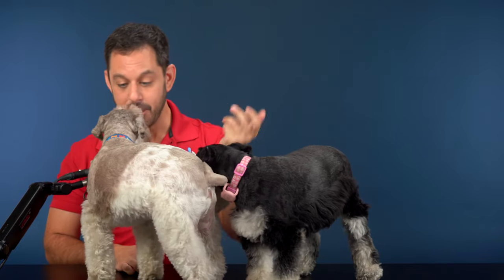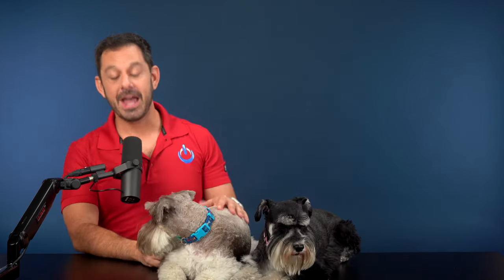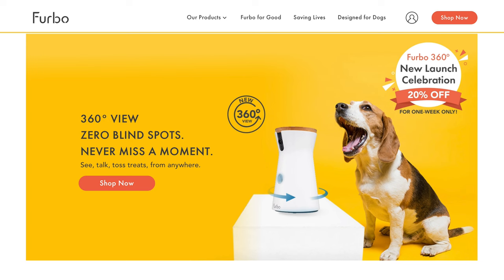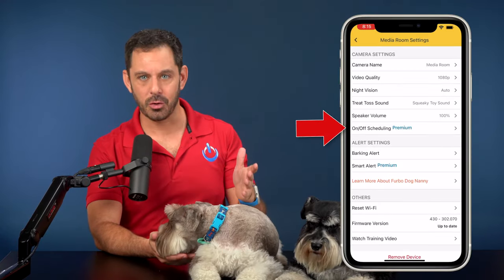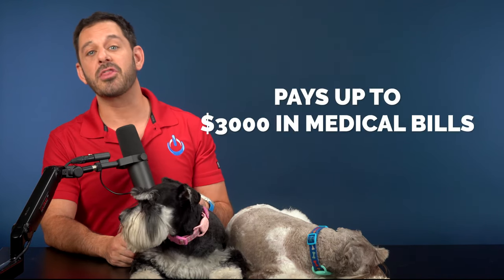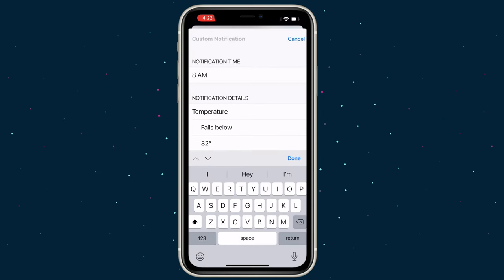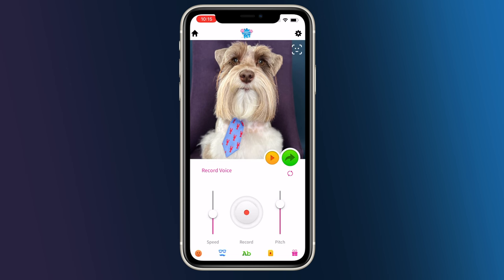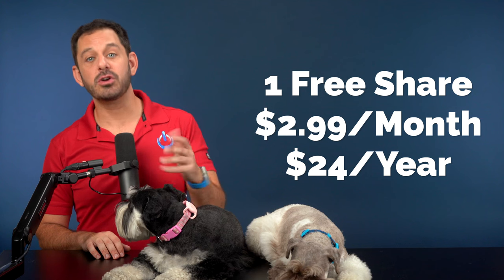The Best Apps for Pet Owners 🐶🐈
🐶 Today, we're going over the BEST apps for Pet Owners 🐱

Grab your fur baby for this one. We're talking about the best apps for pet owners. I've got 7 apps to show you, which include a simple solution to track your pets, my favorite app for taking photos of your pet, access to life-saving information in case of an emergency, and more!

Chapters
00:00 Introduction
00:42 FindMy For Pets
01:44 DogCam
02:10 Furbo
03:35 AirVet
04:40 Pet First Aid by The Red Cross
04:55 Dark Sky - Custom Notification Tutorial
05:55 My Talking Pet

LINKS & RESOURCES:
Veterinary Prescription Laws State By State: